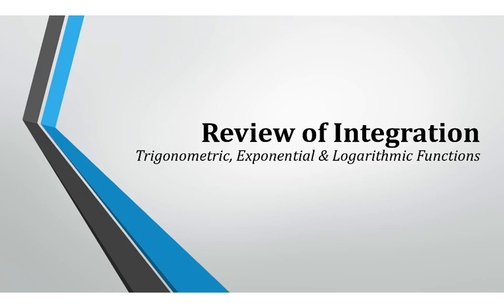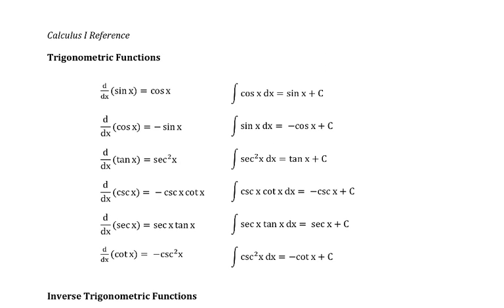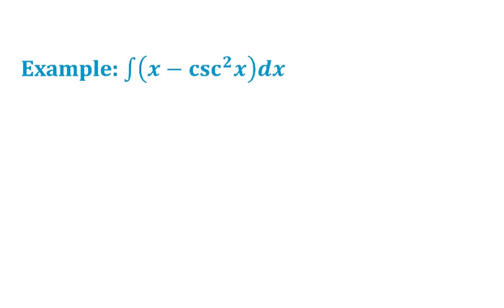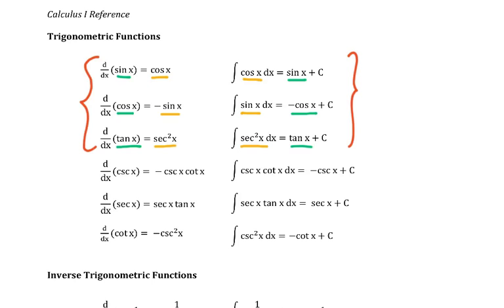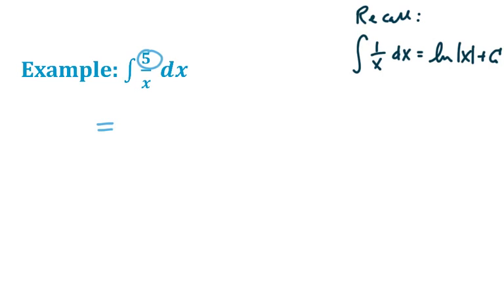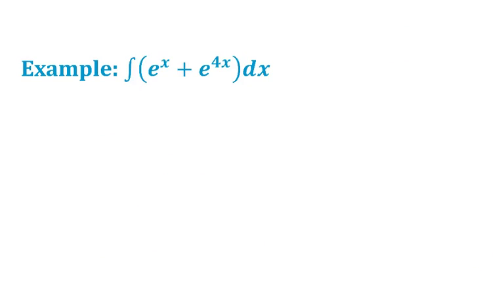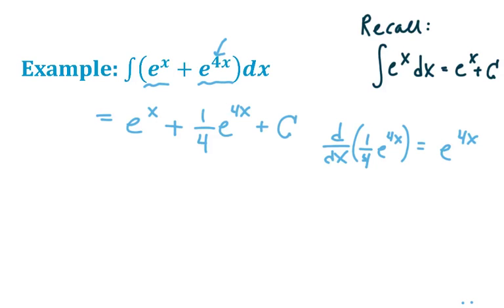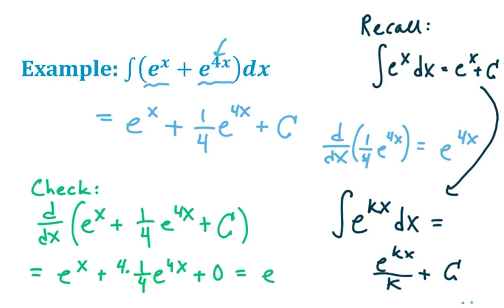Review of Integration - Trig, Logs, Exponentials!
This is the seventh of 11 short videos created to help students who have completed Calculus I prepare for Calculus II.